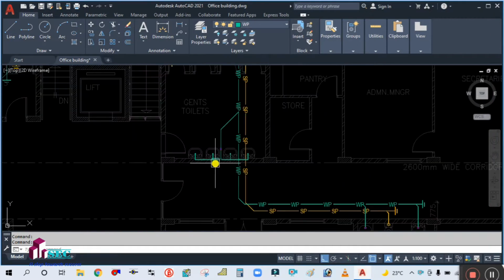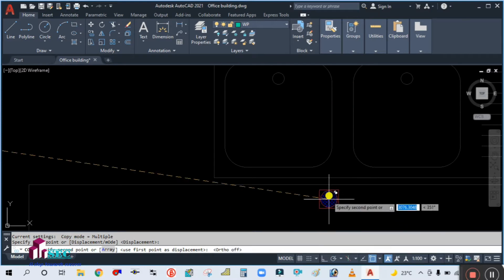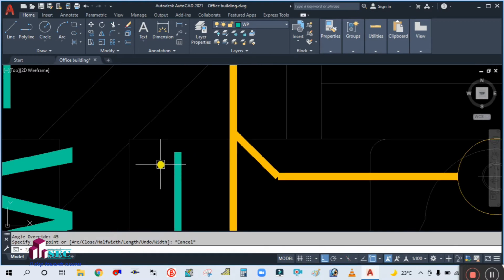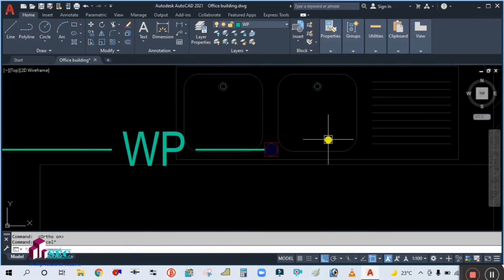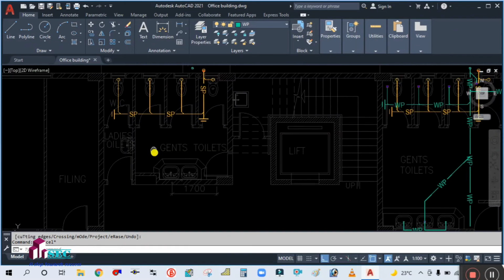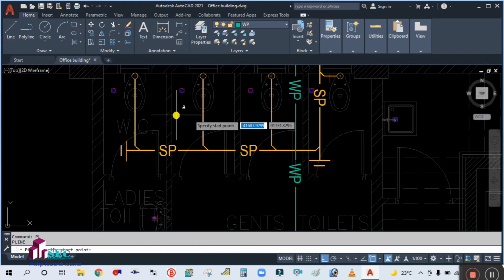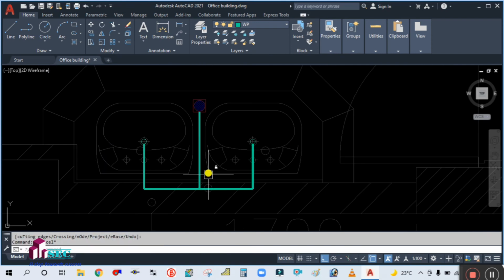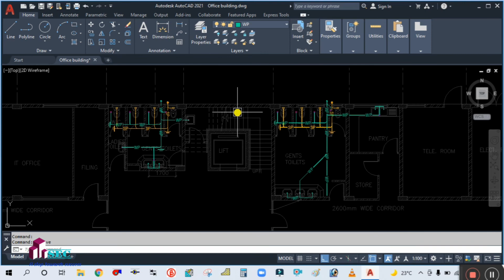WASTE PIPE SLD II DRAINAGE SYSTEM DESIGNING AND DRAFTING II WASTE PIPE FOR GROUND FLOOR GENTS TOILET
DRAINAGE SYSTEM DESIGNING AND DRAFTING II WASTE PIPE SLD II TUTORIAL -2

(CHILLED WATER PIPE SIZING WITH CHART)